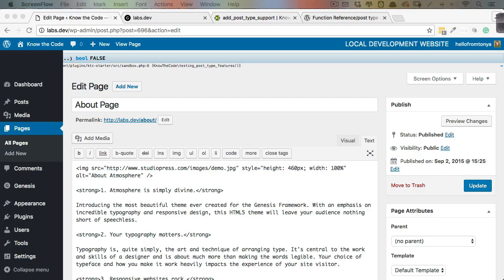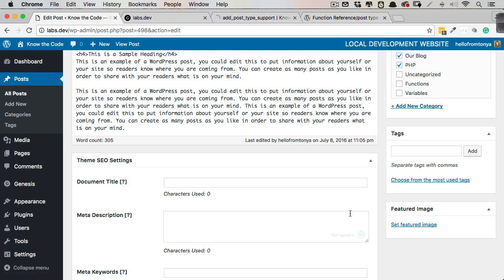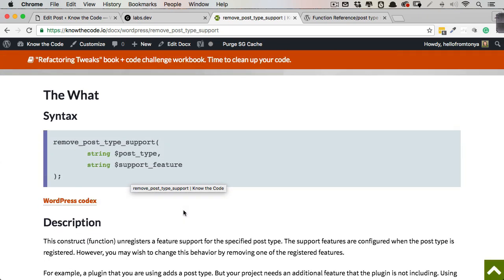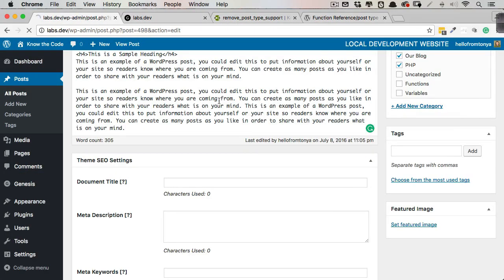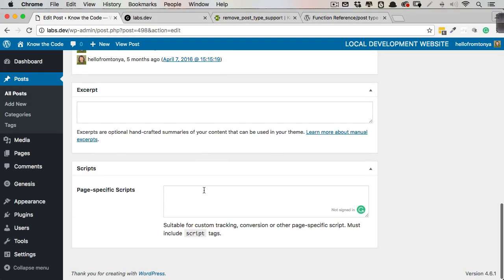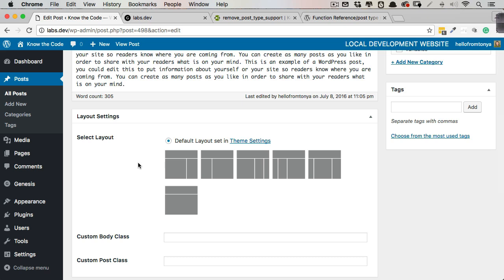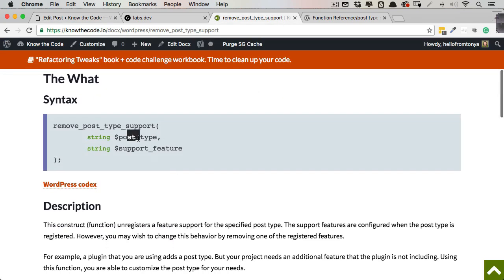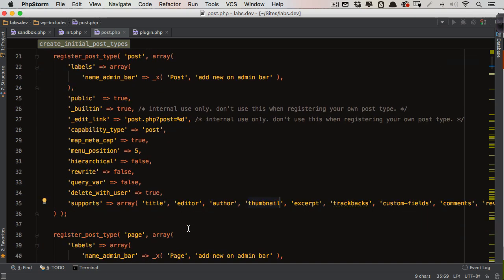06 Remove Post Type Feature | WordPress Built-in Post Type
Just as you can add a post type feature, you can also remove one from an existing (registered) post type by using remove_post_type_support(). Let’s say your project needs to remove the featured image from a particular post type that you did not register. You would use this construct to remove it. Let’s go and give it a try.